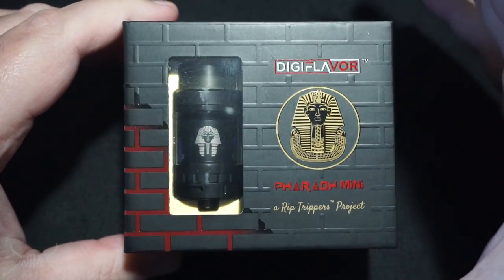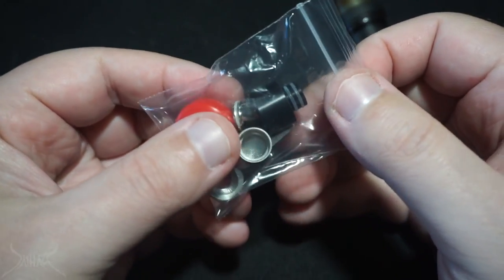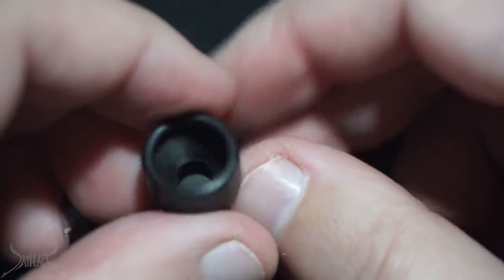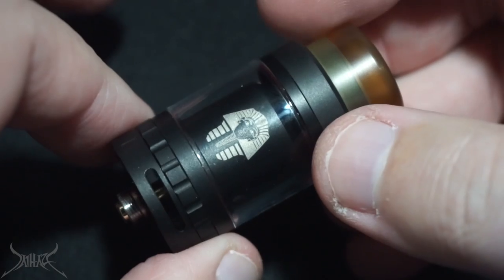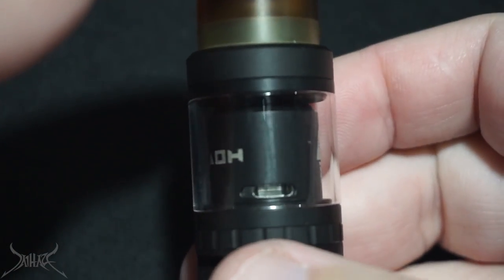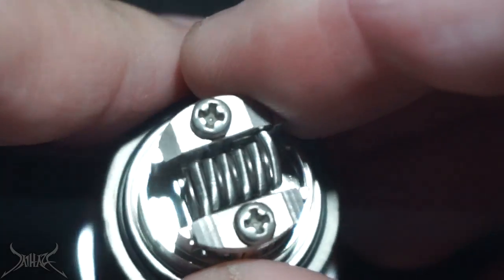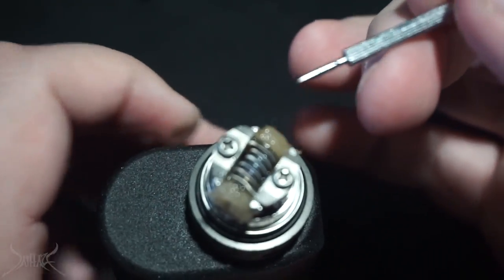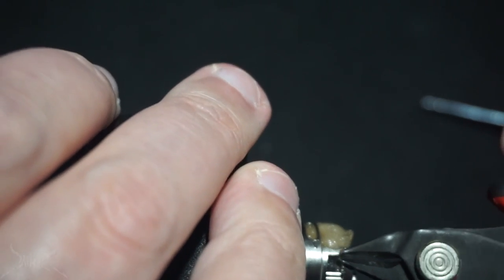WARNING: Digiflavor Pharaoh Mini RTA Review and Rundown | RIP Trippers Project